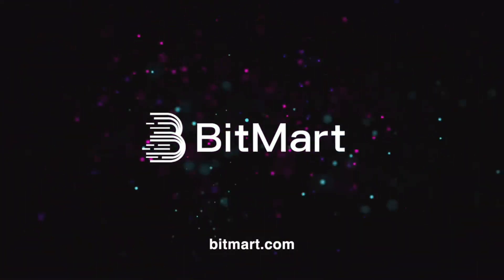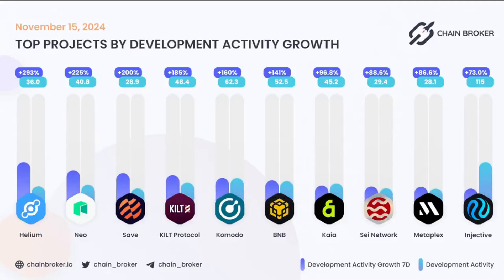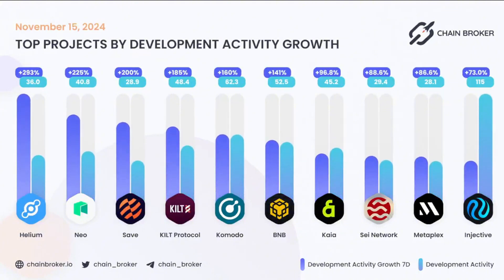Kilt Protocol Explained: The Key to Secure Web3 Identity Solutions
Kilt Protocol is a decentralized identity solution built on Polkadot that aims to revolutionize identity verification in the Web3 space. By enabling users to create verifiable credentials while maintaining privacy, Kilt empowers individuals and organizations to manage their digital identities securely. Through blockchain technology, Kilt ensures trust and data privacy, providing a seamless integration for Web3 applications in sectors like finance, healthcare, and beyond. Kilt’s user-centric approach gives full control over personal data, setting the stage for a future where online interactions are more secure and efficient.